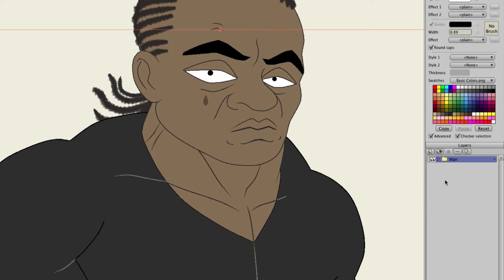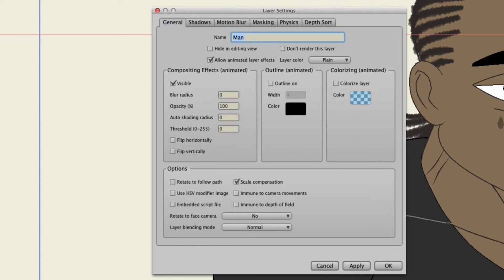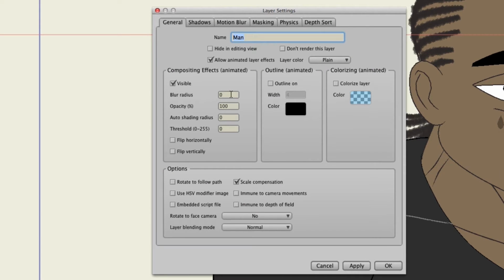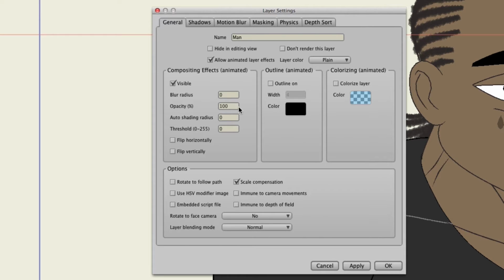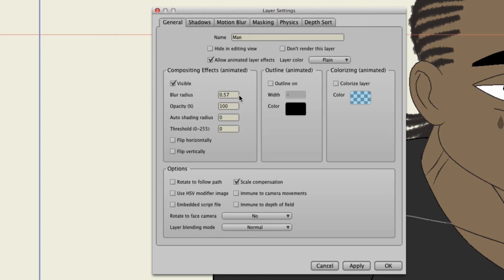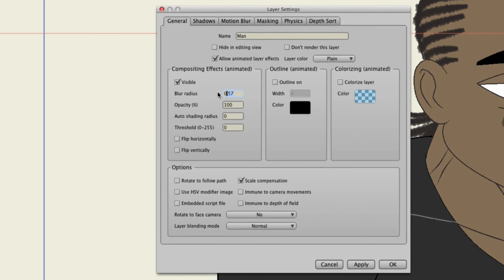Anime Studio 11 - Fractional Blur - Tutorial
Fractional Blur - While applying a blur effect to a layer, it is now possible to use fractions to create a more subtle effect.